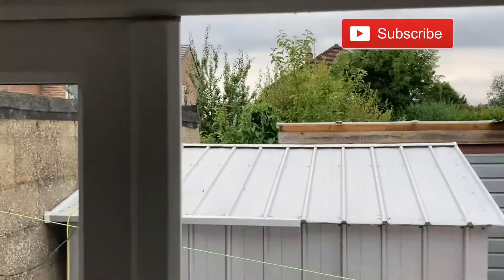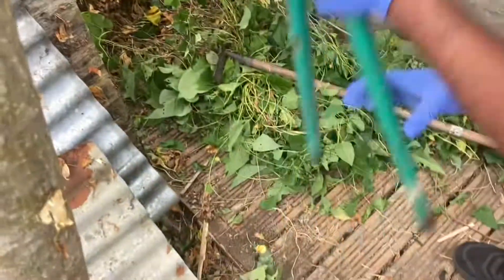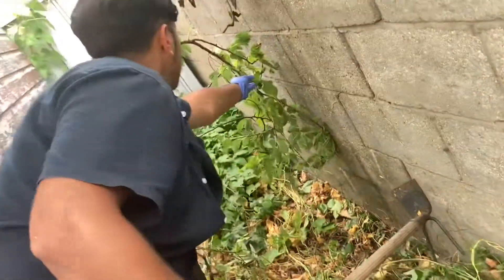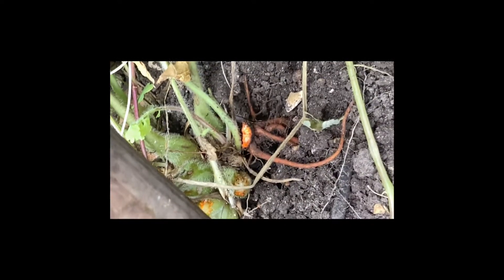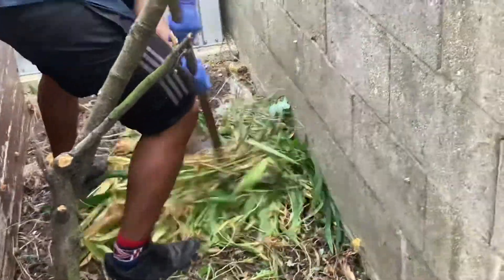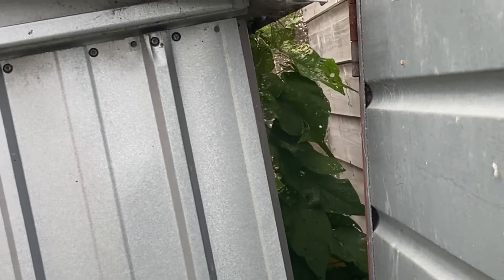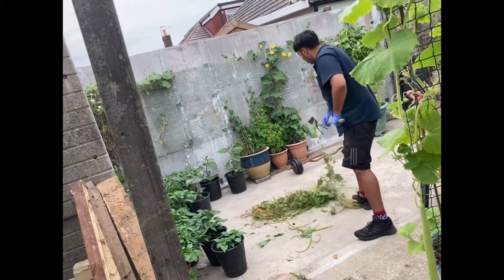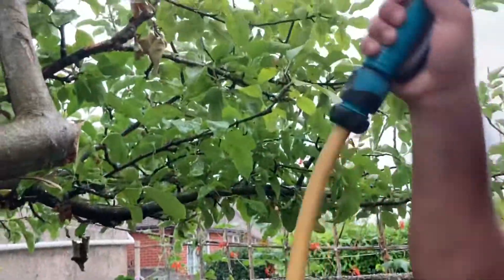How To Prune Tree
This a full tutorial how to prune and recover 2 trees from decay. bournemouth gardening filmed on 21st July 2022